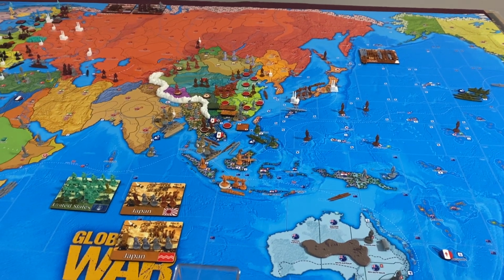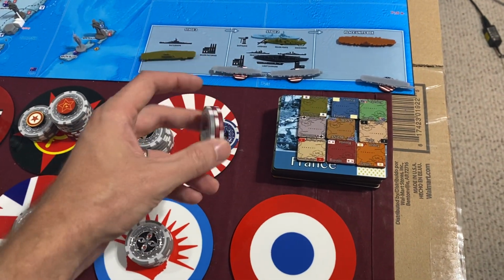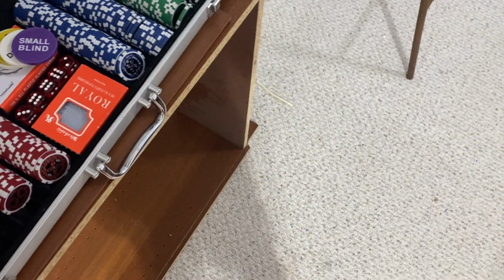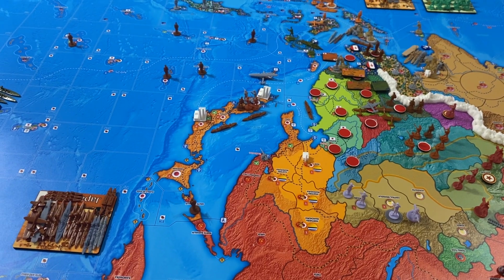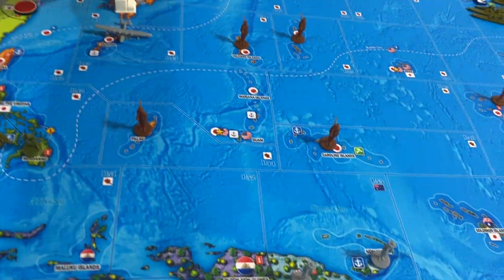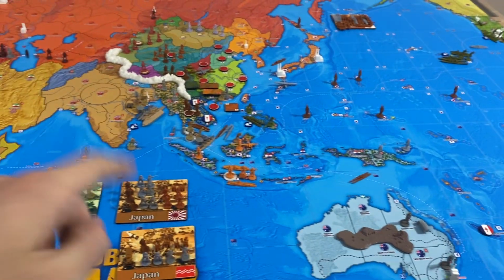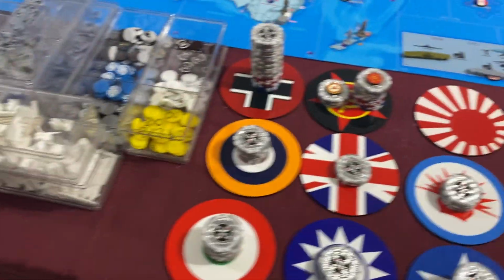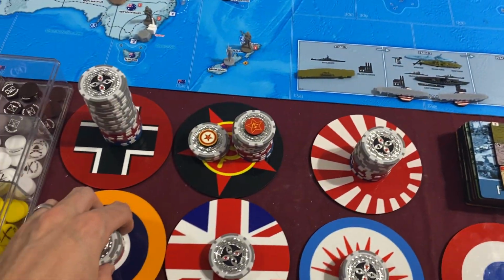Global War 1936: Operation Lone Ranger - Turn 7.6 Japan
HBG Global War 1936 v4.2.1